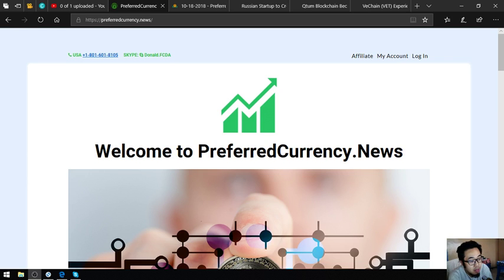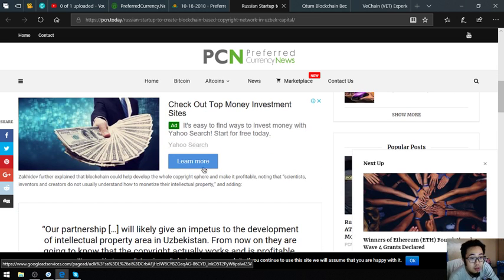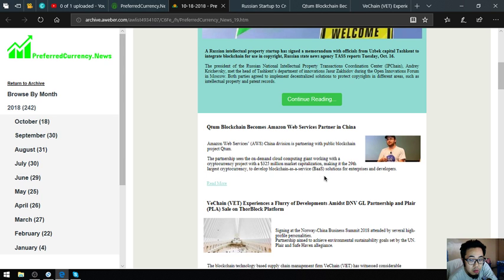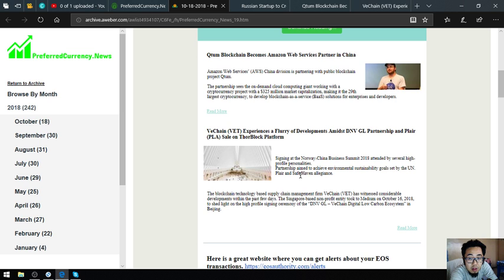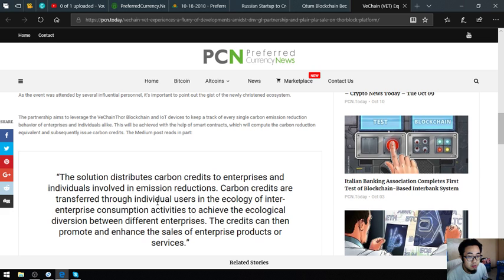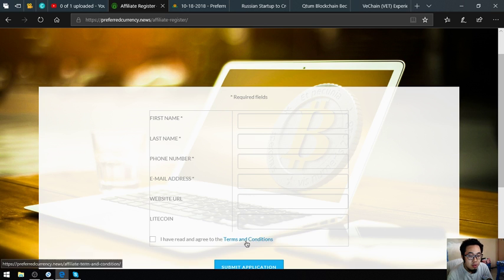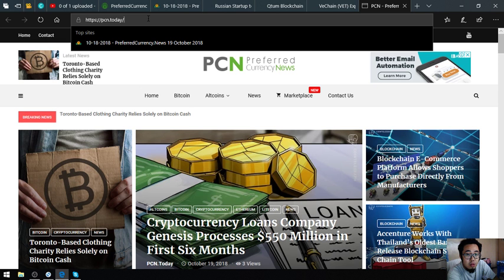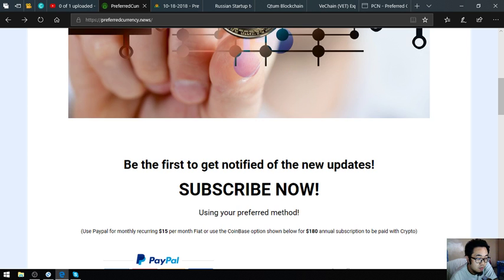The Top News of Today by PreferredCurrency News!